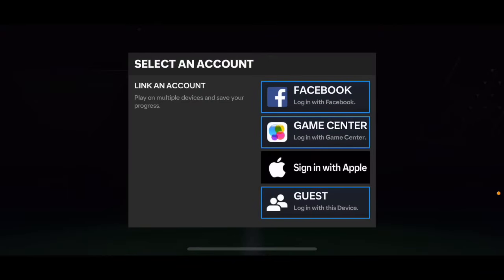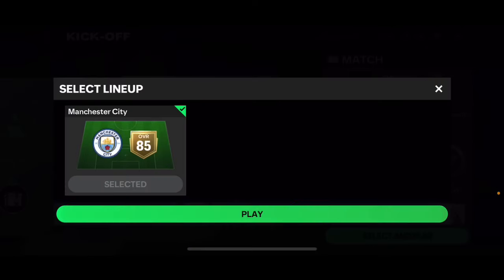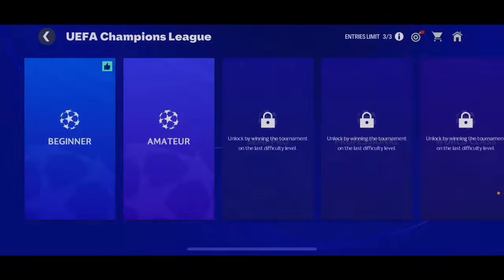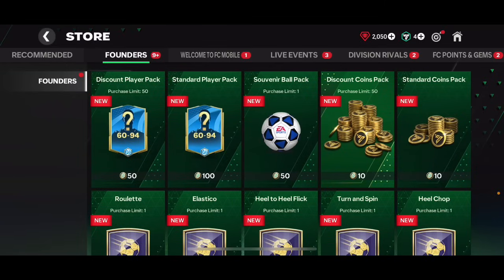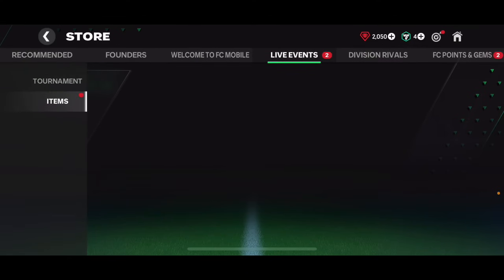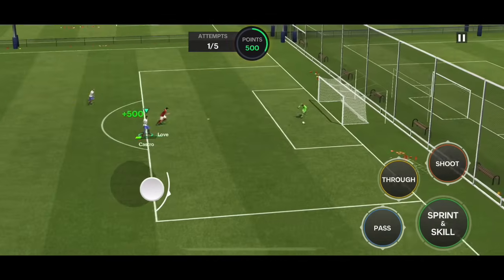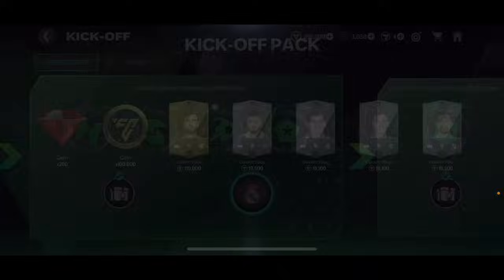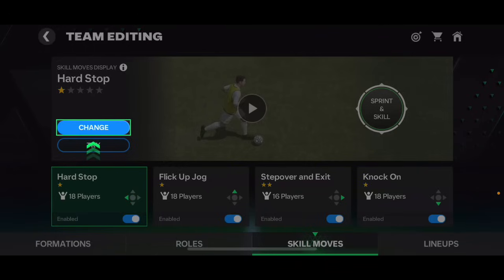I PACKED AN ICON! FC MOBILE IS FINALLY HERE! BIGGEST PACK OPENING IN FC MOBILE!